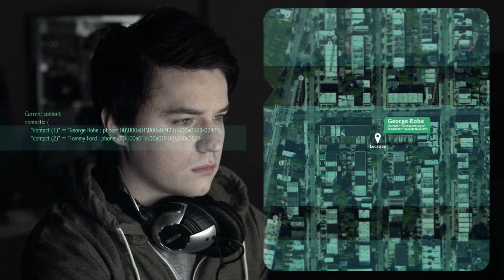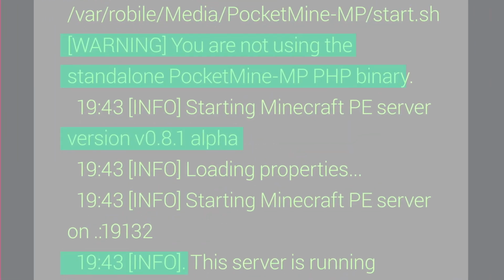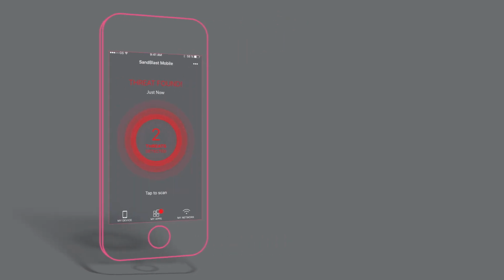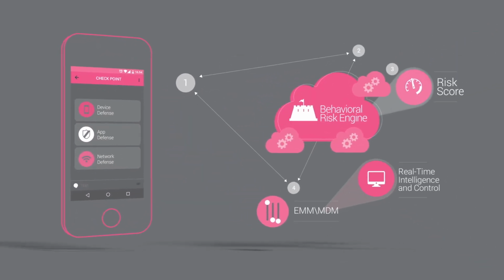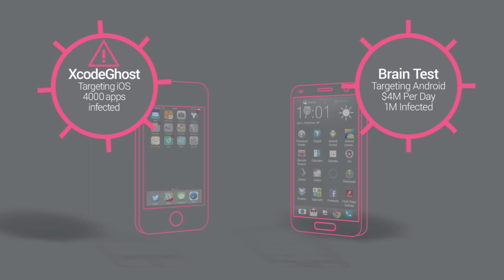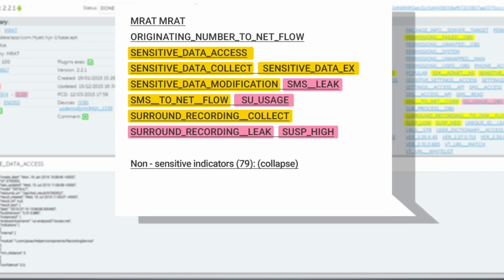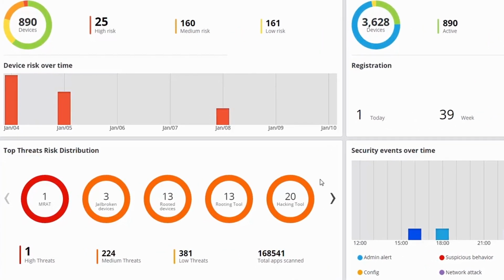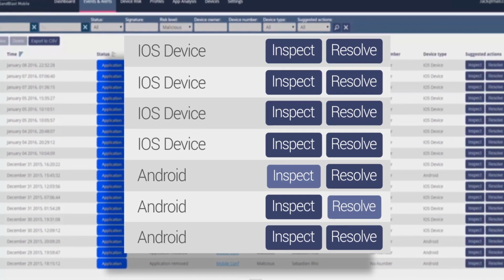Secure your Mobile Phone Now | Introducing Check Point SandBlast Mobile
Protecting your enterprise from mobile threats and cyber attacks.

Worried about your Mobile Privacy? Secure your mobile phone now against mobile threats.  Keeping your business safe from cyberattacks is no easy task, and the increased use of personal smartphones and tablets in the workplace has made it even harder. Cybertheives know your employees are often the weakest link in your organization's security. With a single attack, these cyber criminals can get inside operating systems, networks, and apps to take, monitor, or even change sensitive business data. The best defense against these attacks is a comprehensive mobile security solution that protects you against all three major vectors of attack. Watch this video to learn more about how Check Point SandBlast Mobile can keep mobile devices and data protected from cyber crime.